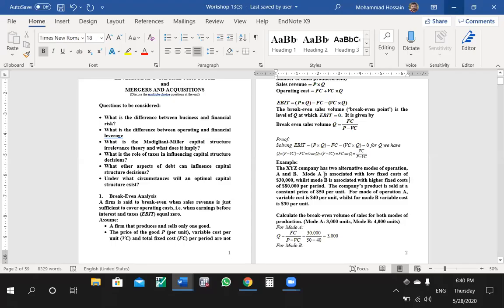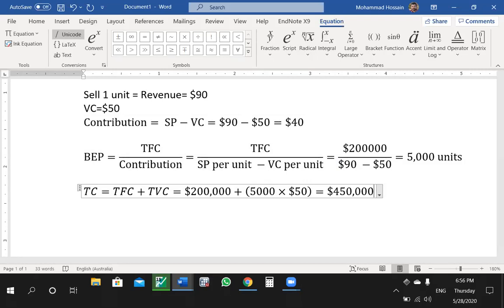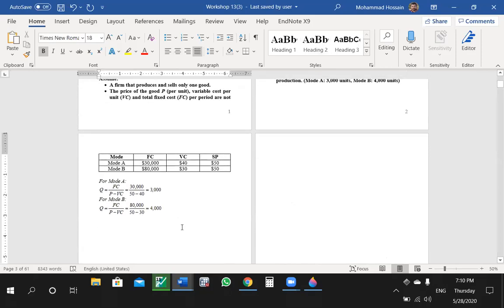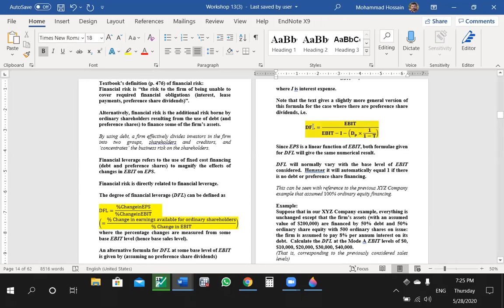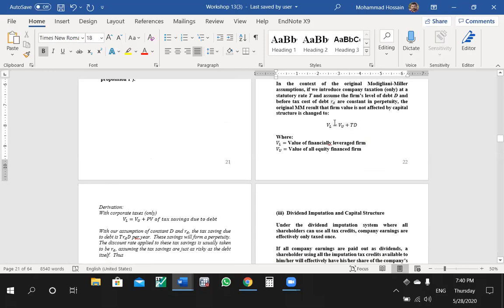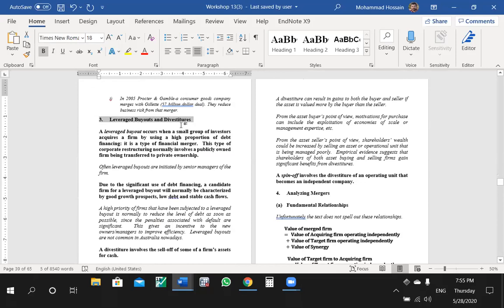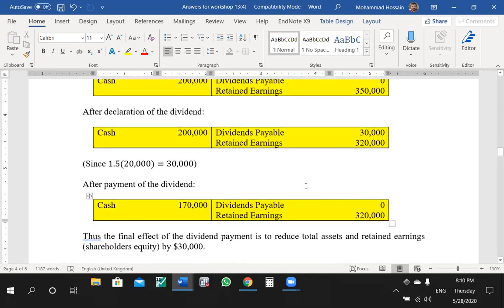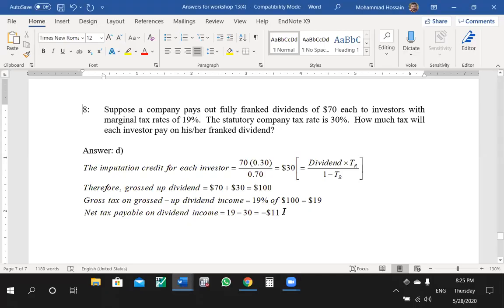WSU Corporate Financial Management (200488) Workshop 12 Online Merger and Acquisitions